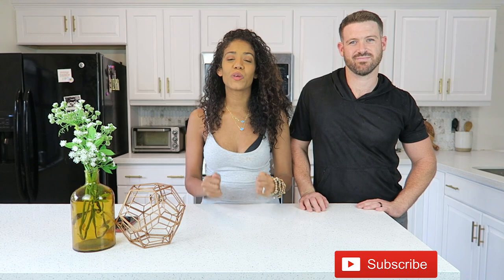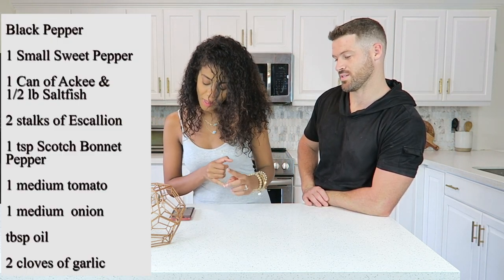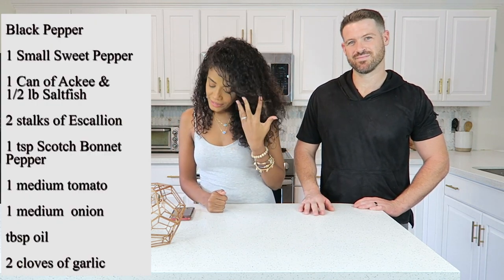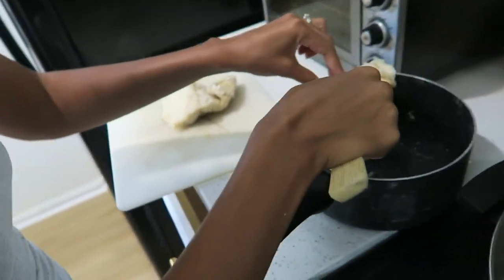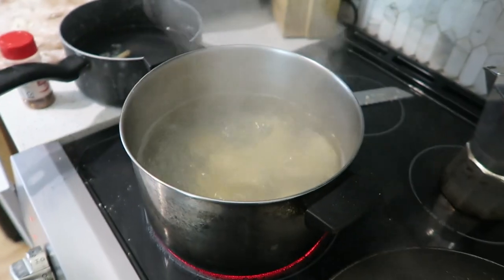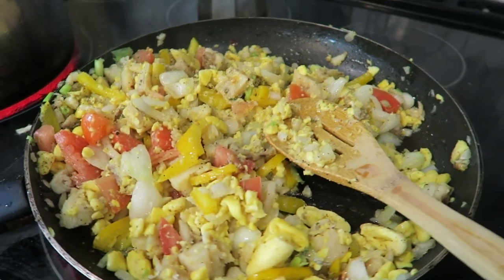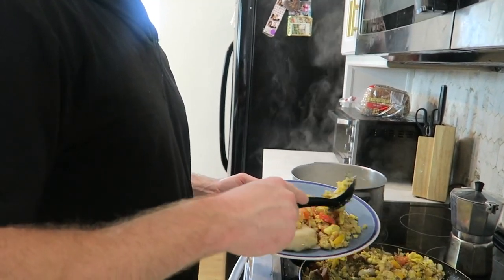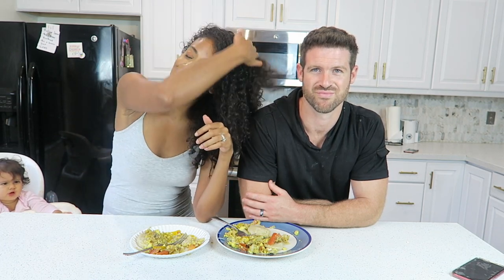husband makes Jamaican food| Josh And Meg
It was Josh's first time making ackee and saltfish, one of his favorite meals of all time. Neither of us our experts but we enjoy trying new things!

Hi, we are Josh and Meg Lide. We are a crazy newlywed couple from South Florida. We enjoy making videos about comedy, relationships and traveling. We upload once a week!